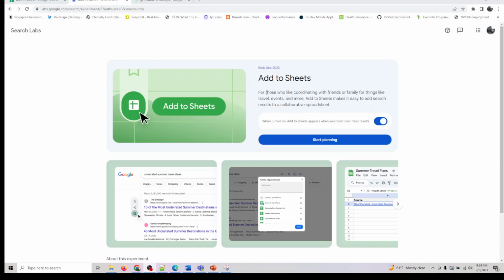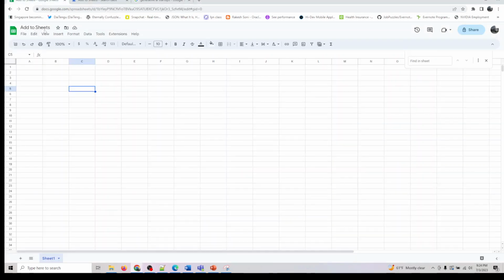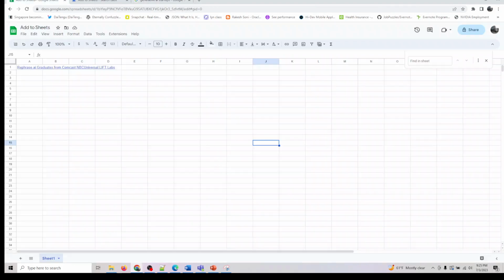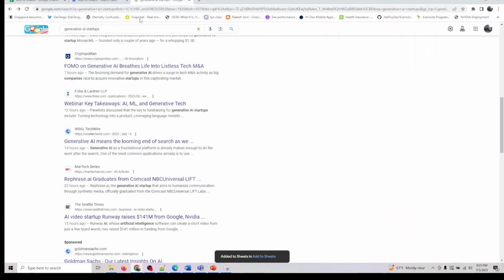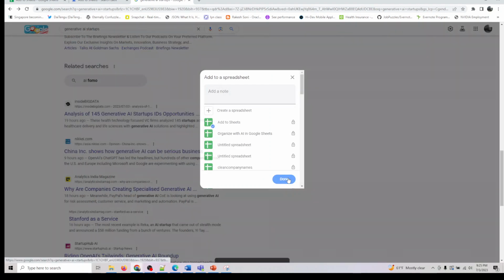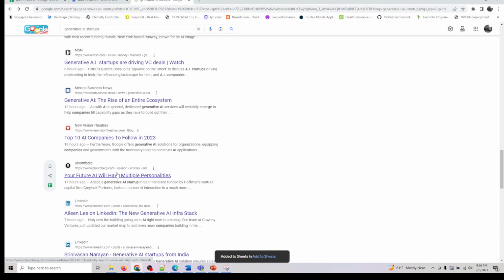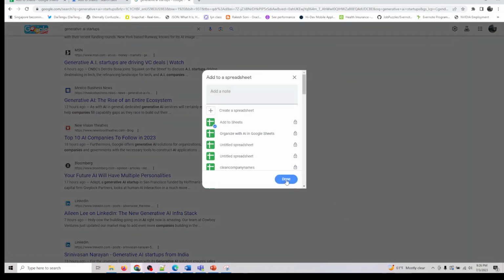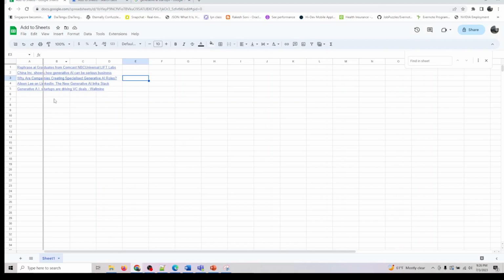How to Add Data from the Web to Google Sheets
In this video, I'll show you how to use the "Add to Sheets" feature in Google to add data from the web to a Google Sheet. This is a great way to quickly and easily add data from websites to your spreadsheets, such as stock prices, weather forecasts, or even entire web pages.

I'm going to show you how to use the "Add to Sheets" feature in Google to add data from the web to a Google Sheet. This is a great way to quickly and easily add data from websites to your spreadsheets, such as stock prices, weather forecasts, or even entire web pages.

 First, you need to enable the Labs experiment for "Add to Sheets." To do this, open a Google Sheet and click on the "Tools" menu. Then, select "Experiments" and enable the "Add to Sheets" experiment.

Once you've enabled the experiment, you can add data from a web page to a Google Sheet by clicking on the "Add to Sheets" button in the Google Search toolbar. When you click on the button, a dialog box will appear that will allow you to select the data you want to add to the sheet. You can select text, images, or even entire web pages.

 Once you've added data to a Google Sheet using the "Add to Sheets" feature, the data will be automatically updated whenever the web page changes. This means that you always have the latest information in your spreadsheet.

That's it! This is how you use the "Add to Sheets" feature in Google to add data from the web to a Google Sheet. I hope you found this video helpful.